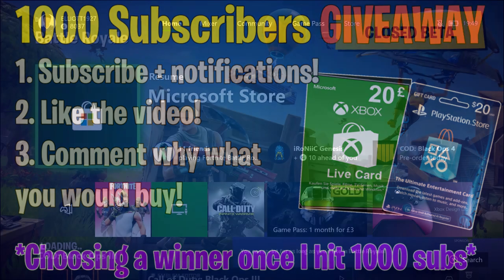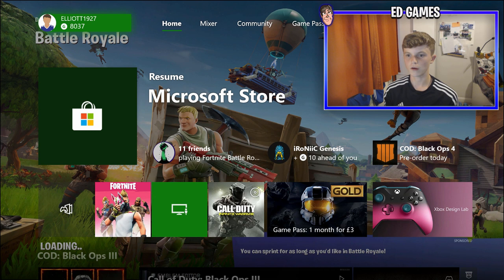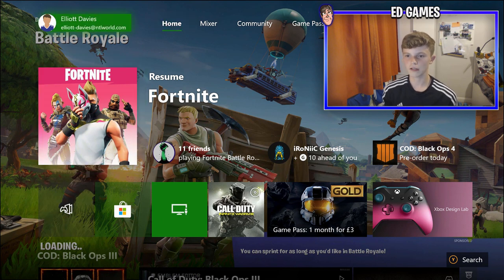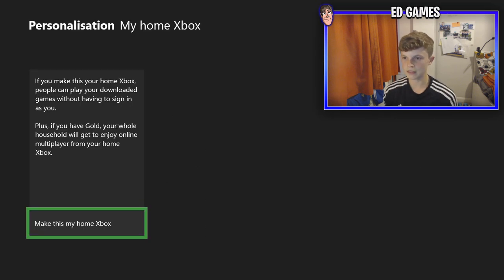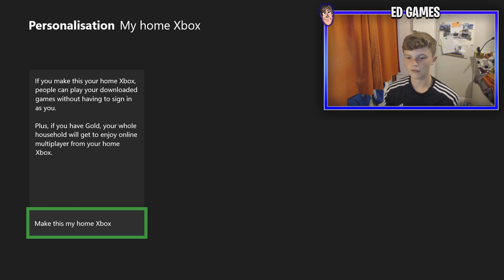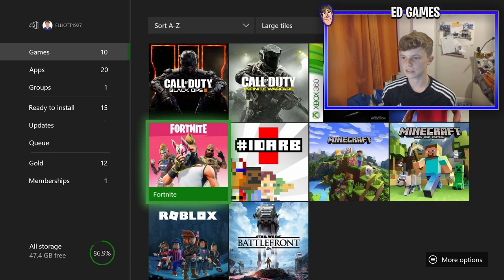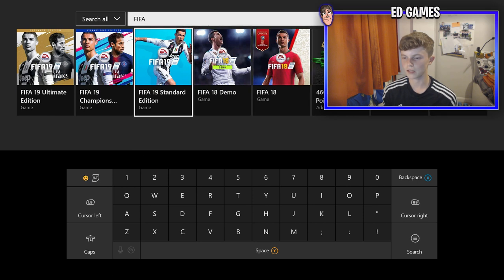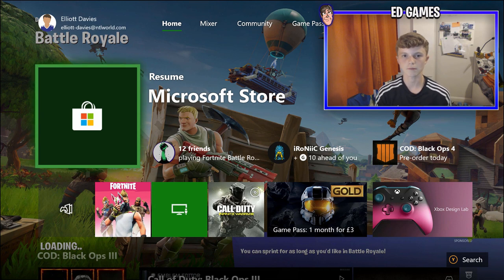HOW TO GET FIFA 19 (or any game) FOR *FREE* 2020 (Xbox)